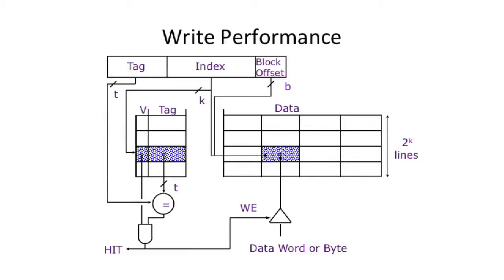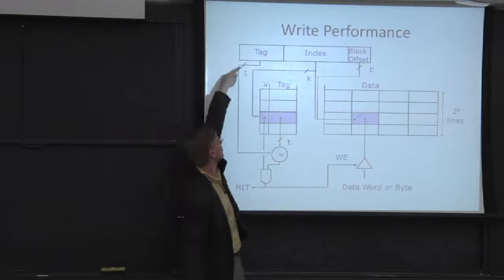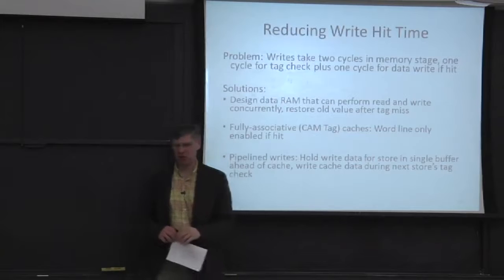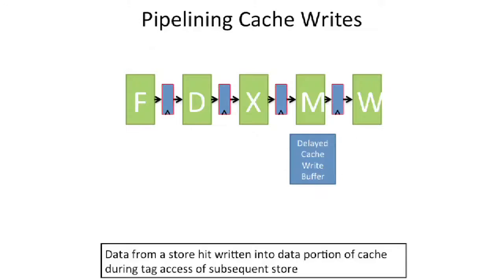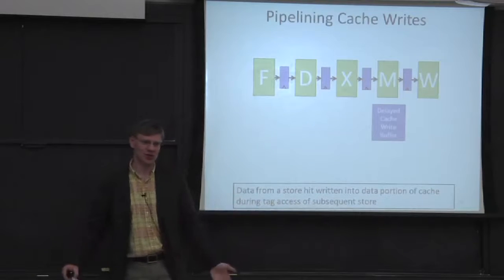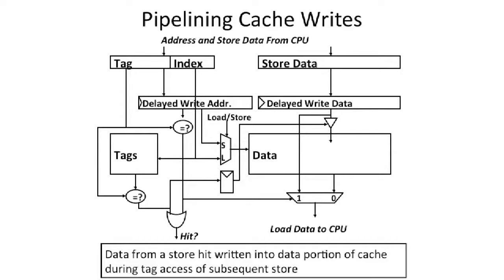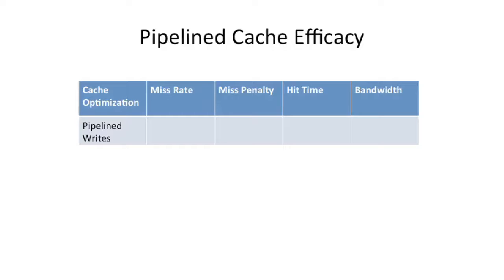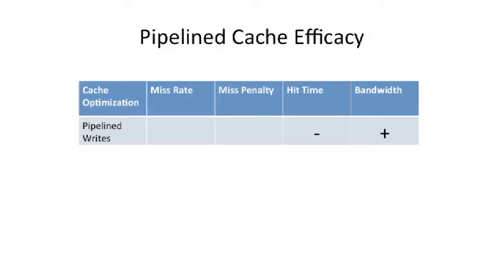Cache Pipelining - Computer Architecture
In this course, you will learn to design the computer architecture of complex modern microprocessors.

Quite intense but also quite rewarding. Dr. Wentzlaff's class are captivating and well prepared. The exames are a little bit exhausting, but effectively measure what was learned.,The course presents advanced material, not easily found elsewhere. Labs would have definitely facilitated the learning in this case and I hope they will be added in the future.